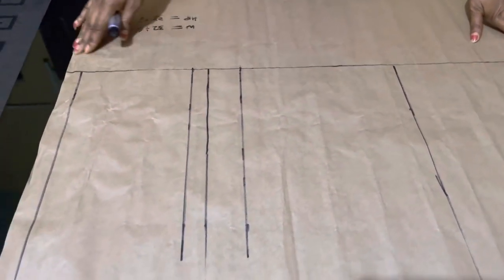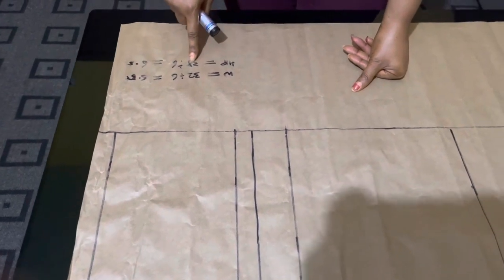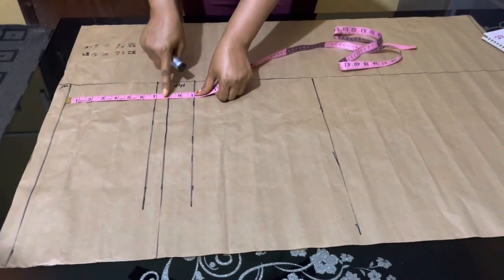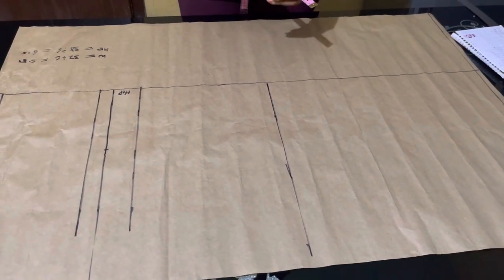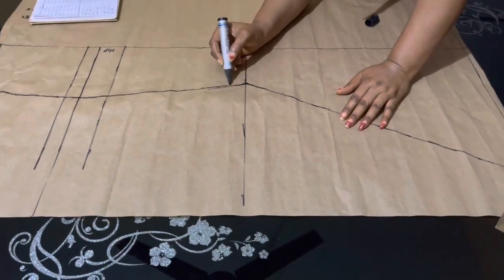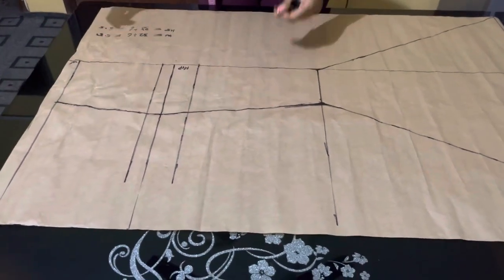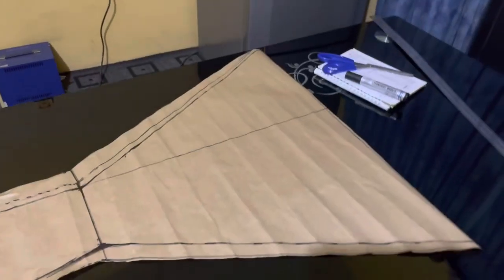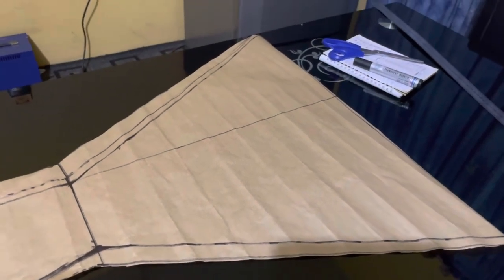How to draft and cut a six pieces skirt (detailed video)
How to draft a six pieces skirt/ detailed video.